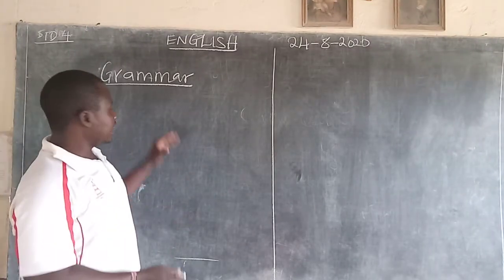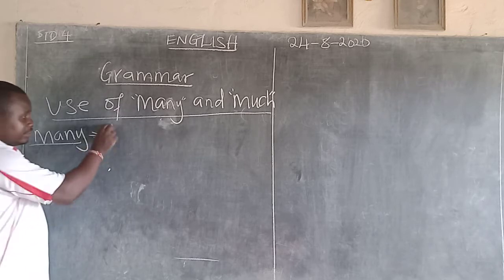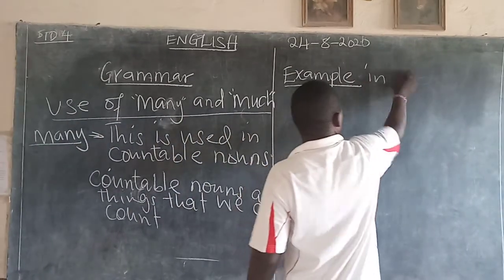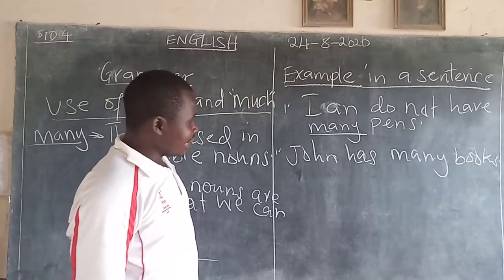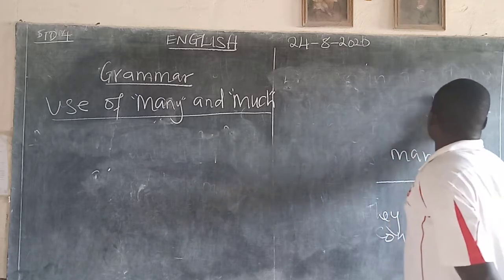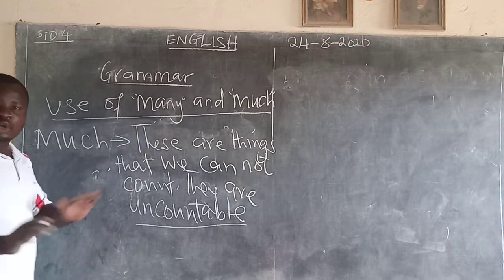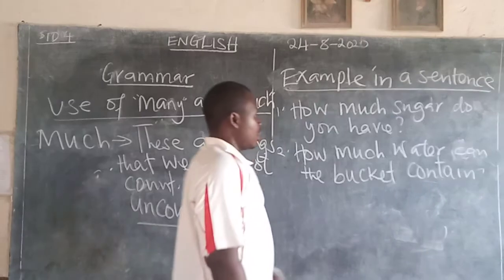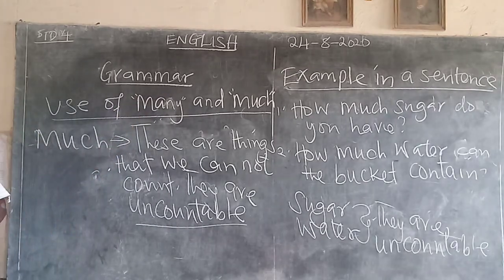GRADE 4 ENGLISH BY TR B WILLIAM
Use of 'many'and'much'